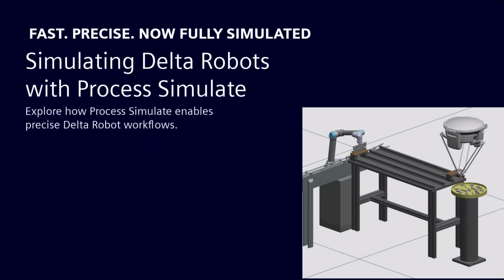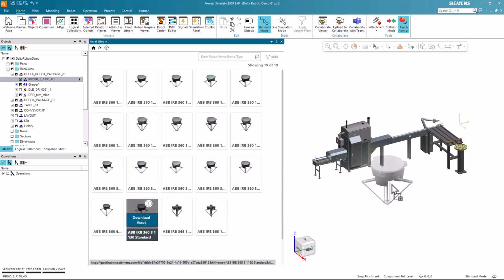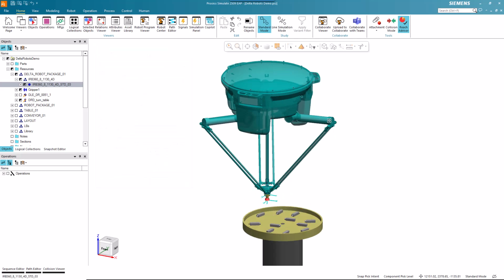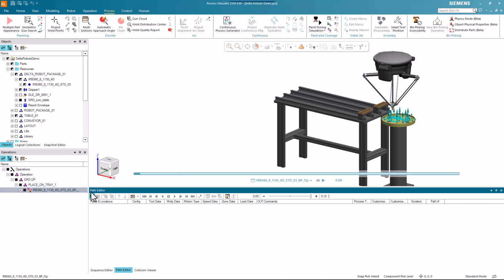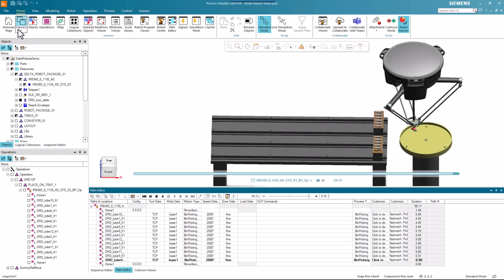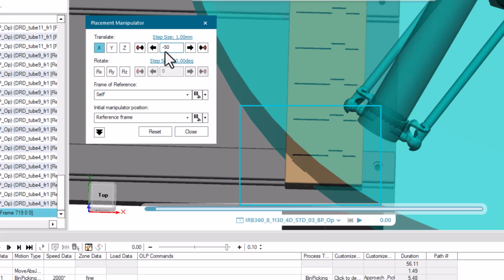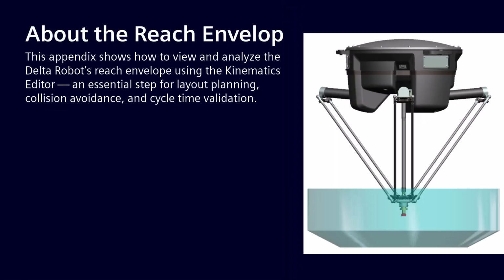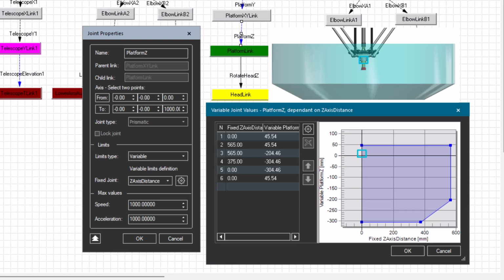Simulating Delta Robots with Process Simulate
From version 2408, Process Simulate provides full support for Delta Robots, so you can simulate and validate Delta Robot workflows effortlessly. In this demo, we'll explore a simple use case to showcase Delta Robot capabilities.